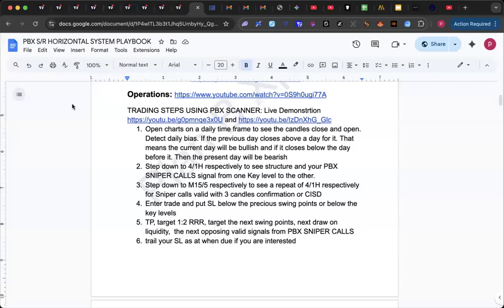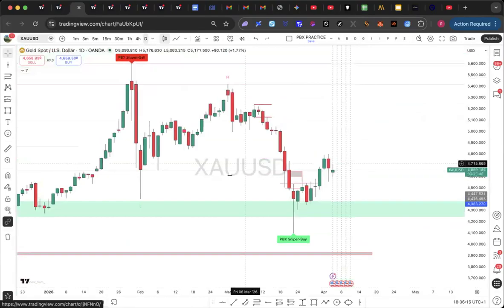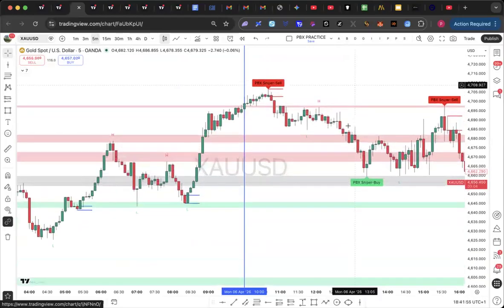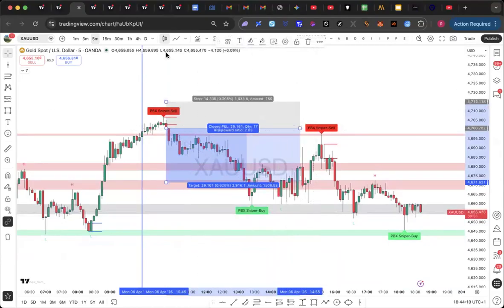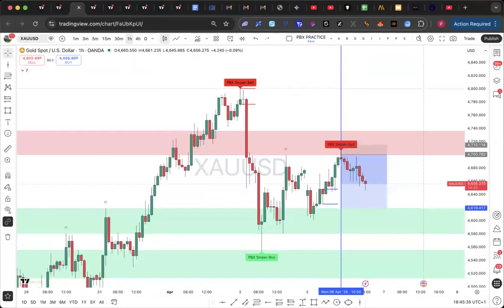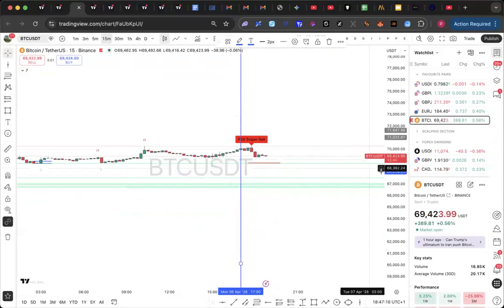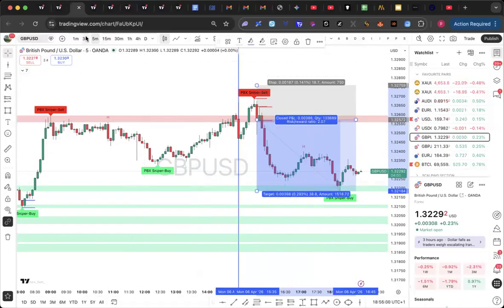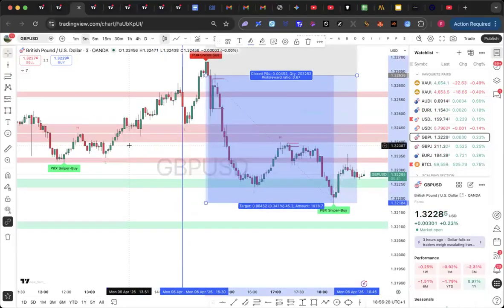How to maximize PBX MARKET SCANNER with A+ SETUPS